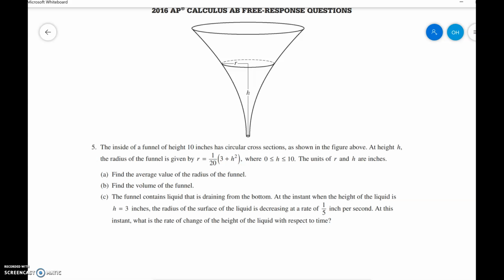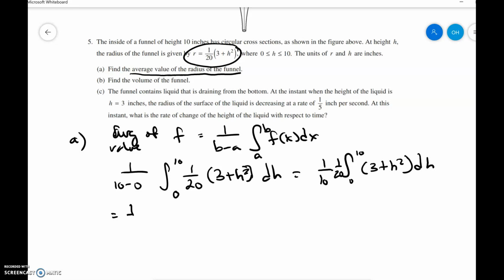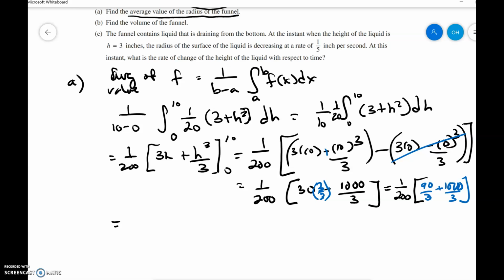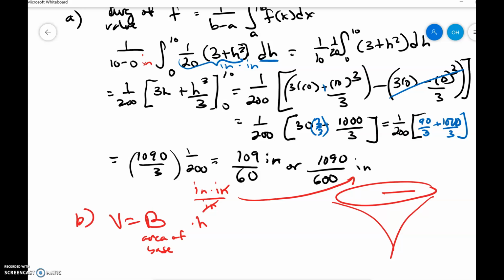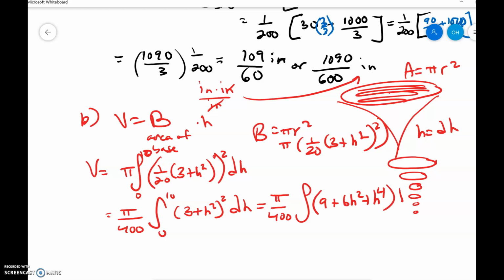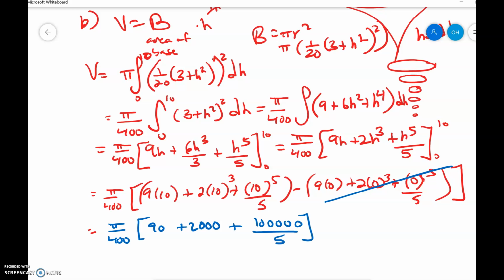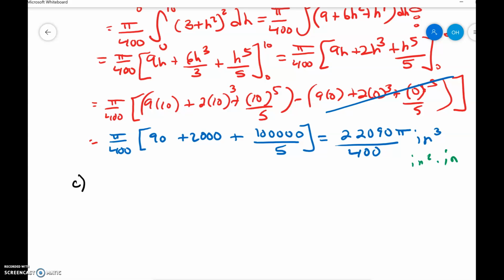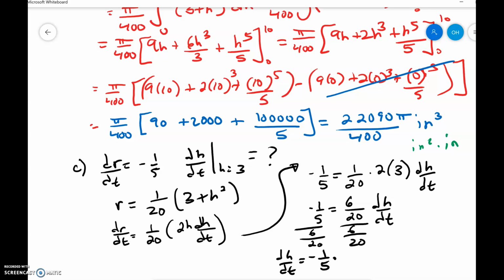2016 AP Calculus AB Free Response Question 5